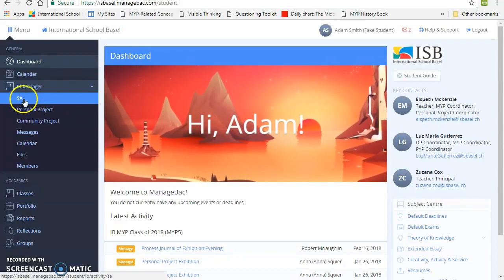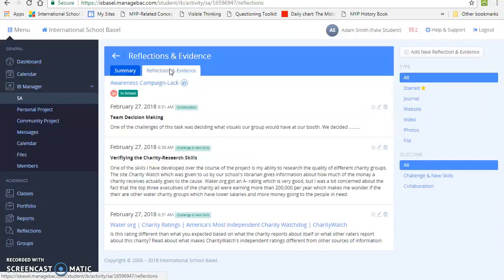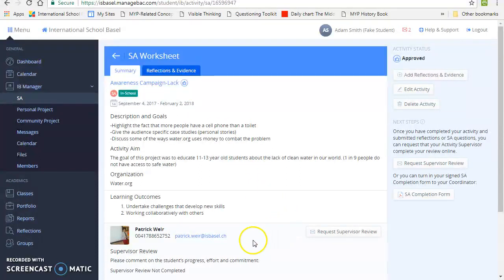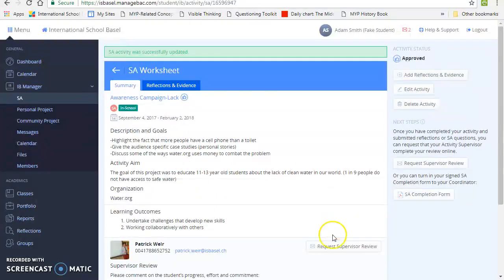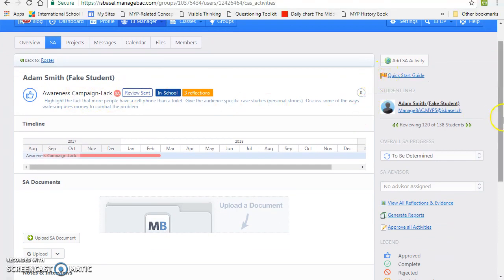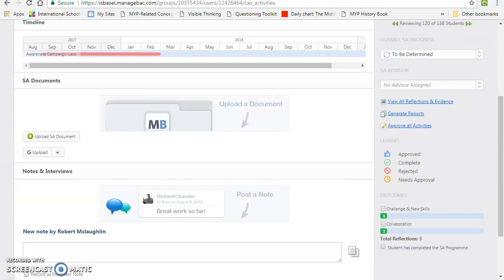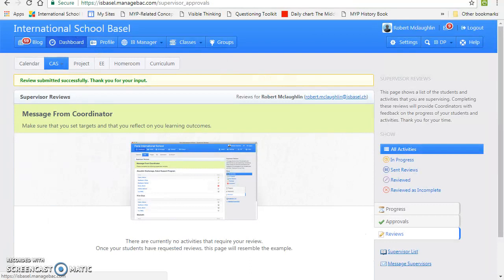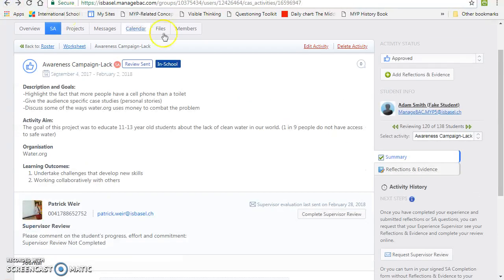Supervisor Review-Service as Action